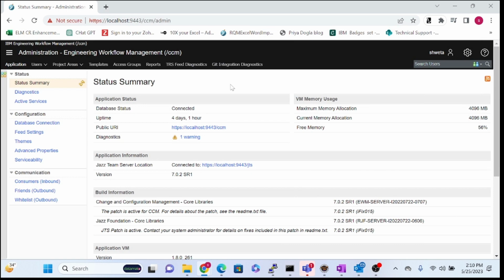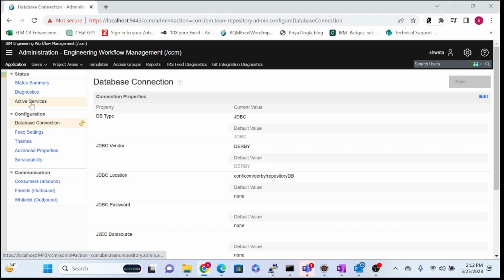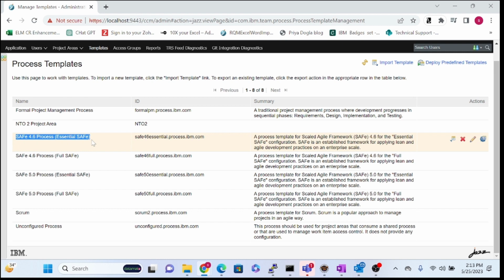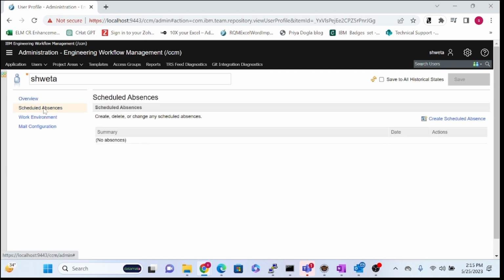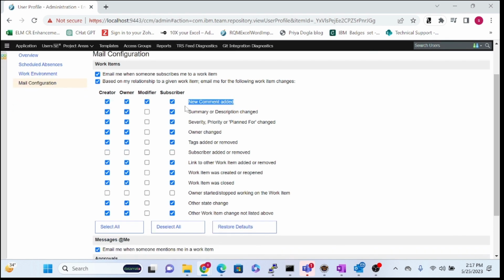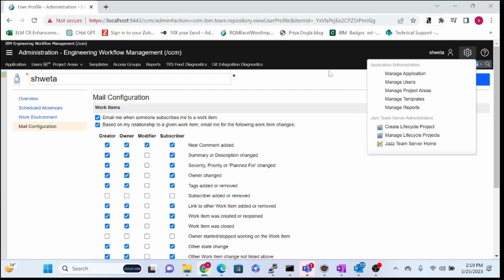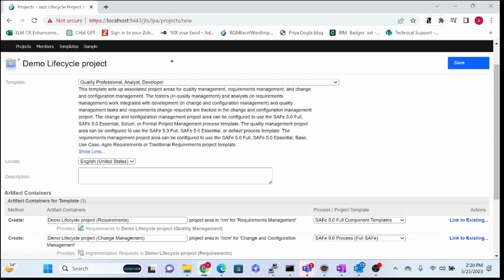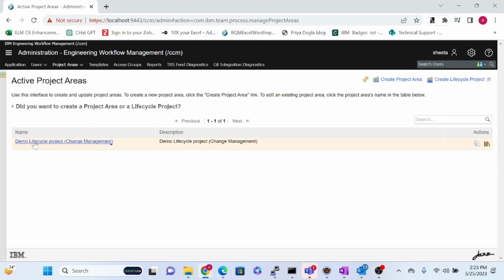How to create ELM Lifecycle Project area (DNG, CCM,RQM) and some basic settings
In this video, you will get an idea of How to create the Lifecycle Project area using the LPA application. and also some basic settings of EMail notifications which are personalized by user to user.